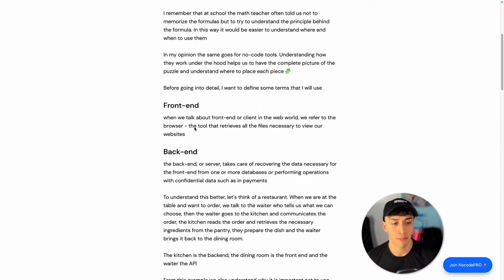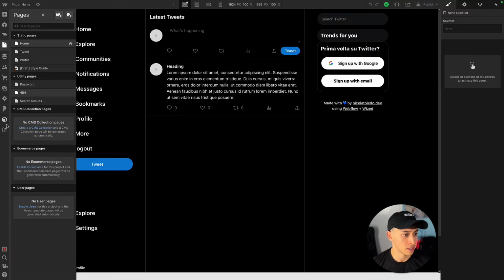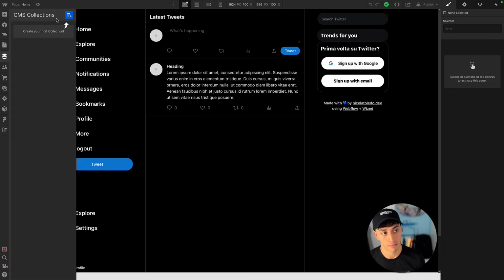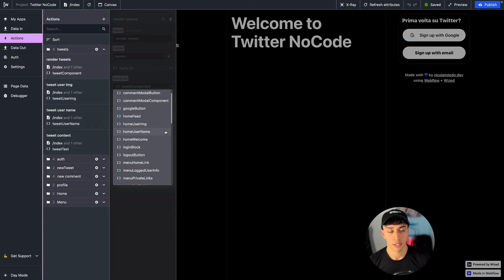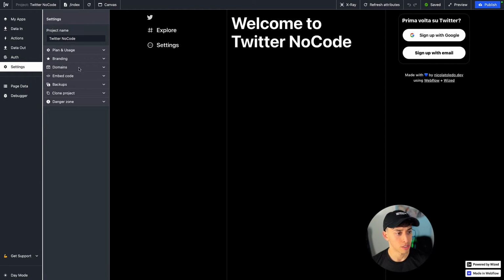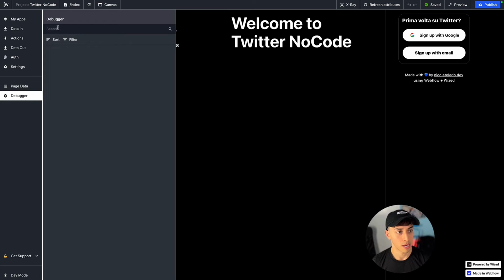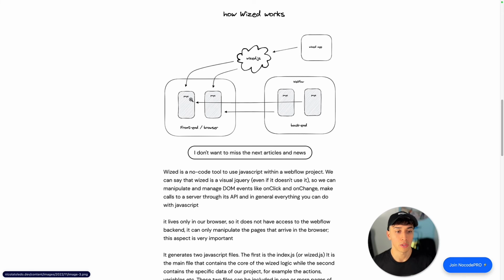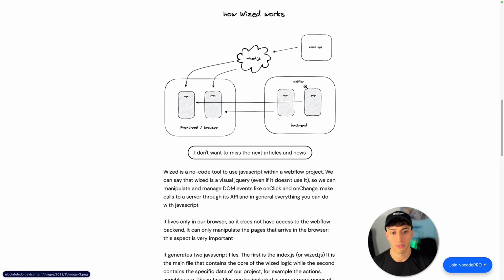Create Web App with Webflow using Wized ⚡️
Would you like an advanced course on wized and xano?
Wized version 2
Content:

00:00 - intro
00:39 - back-end vs front-end
02:08 - how wized works
04:13 - webflow logic vs wized
05:50 - how to create wized elements inside webflow
06:54 - Wized app overview
13:36 - recap
14:13 - protect data with wized

FIGMA → WEBFLOW
if you need to convert your designs into a webflow project using client-first, attributes, fluid responsive and custom code or Wized to interact with external api

NEWSLETTER
my newsletter so you don't miss out on the world of professional nocode, webflow and wized, serious spam, I write once or twice a month

WEBFLOW CAMP
the first cohort in italian to learn how to use webflow like a pro

next date in May 2023